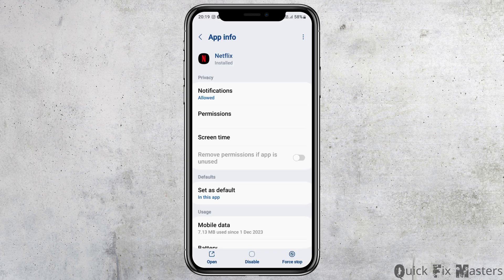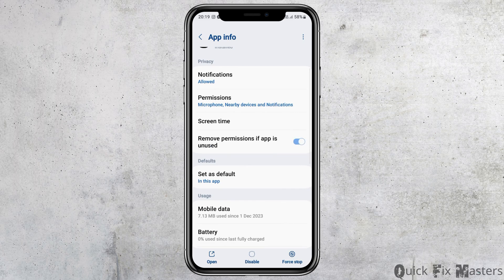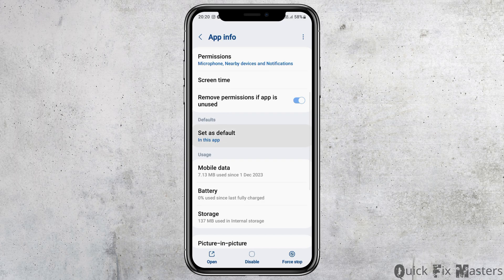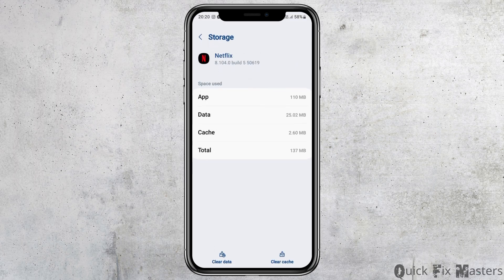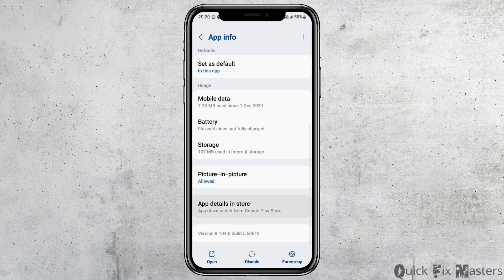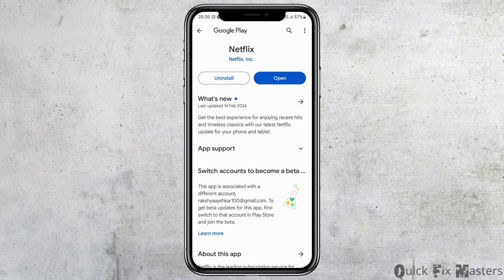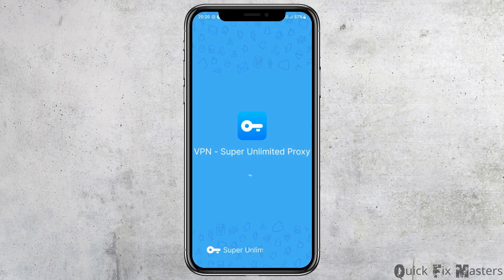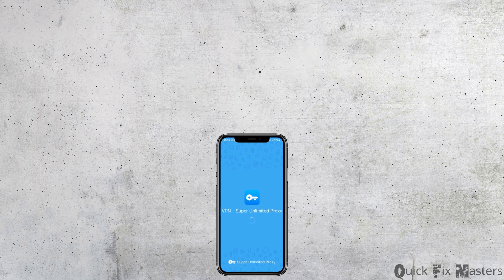How to FIX Netflix Your Account Cannot be Used in this Location | Change Region in Netflix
👋 Welcome to QuickFix Masters! Facing the frustrating "Your Account Cannot be Used in this Location" error on Netflix, hindering your viewing experience? In today's guide, "How to FIX Netflix Your Account Cannot be Used in this Location | Change Region in Netflix," we'll provide you with troubleshooting steps to bypass this error and regain access to your favorite Netflix content.

Key topics we'll cover:
- **Understanding Netflix Location Restrictions**: Exploring why Netflix may restrict content based on your location and the implications of encountering this error message.
- **Troubleshooting Methods**: Step-by-step instructions on how to troubleshoot and fix the "Your Account Cannot be Used in this Location" error on Netflix, including using VPN services, checking account settings, and contacting Netflix support.
- **Changing Region in Netflix**: Tips for changing your region on Netflix to access content available in different countries or regions.

🕒 Timestamps:
0:00 - Introduction to Fixing Netflix Location Error
0:45 - Understanding Netflix Location Restrictions
1:30 - Troubleshooting Methods
2:15 - Changing Region in Netflix

Regain access to a world of entertainment by fixing the Netflix location error today!